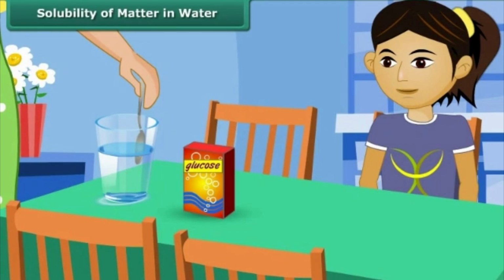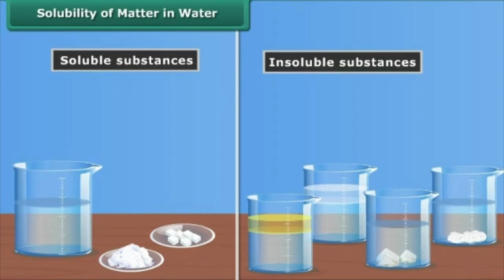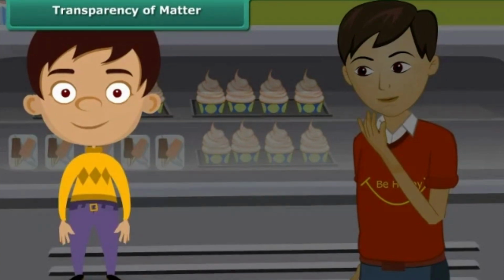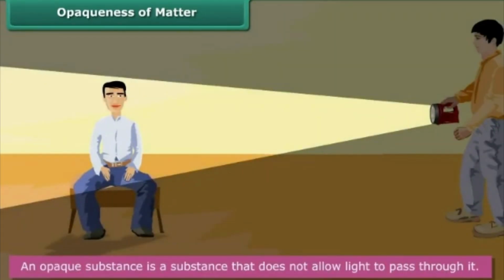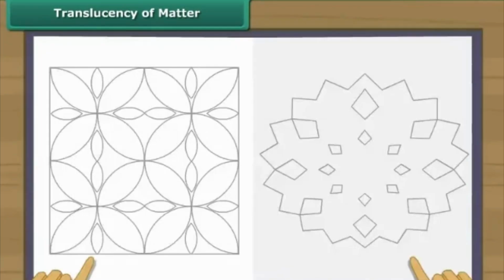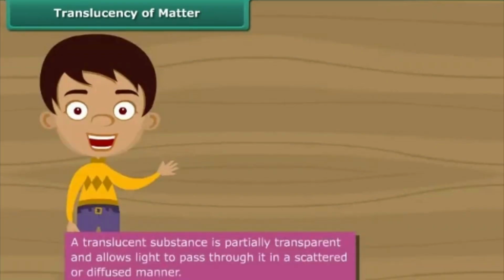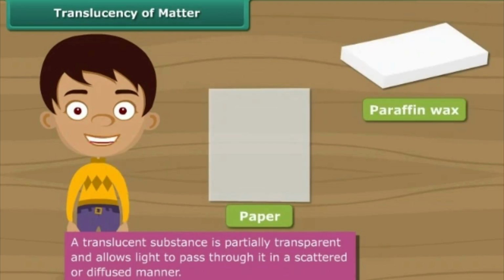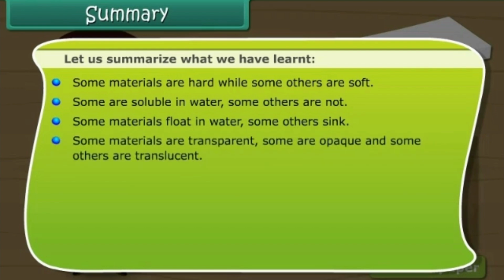Properties of Matter | Class 6 Science 🔬🌡️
📖 What You’ll Learn:
✔️ Importance in daily life

Matter is anything that has mass and occupies space. Everything around us—air, water, food, and even our body—is made of matter.

📌 Examples of Matter:
✔ Air we breathe
✔ Water we drink
✔ Rocks and metals

Matter exists in three main states:

1️⃣ Solid 🧊
✔ Has a fixed shape and volume.
✔ Particles are tightly packed.
✔ Examples: Ice, wood, stone, metal.

2️⃣ Liquid 💧
✔ Has a fixed volume but no fixed shape.
✔ Takes the shape of the container.
✔ Examples: Water, milk, oil, juice.

3️⃣ Gas 🌬️
✔ No fixed shape or volume.
✔ Expands to fill any container.
✔ Examples: Air, oxygen, helium, steam.

1️⃣ Matter Occupies Space
✔ A solid, liquid, or gas takes up space in a container.

2️⃣ Matter Has Mass
✔ Everything that exists has weight.

3️⃣ Matter Can Change State
✔ Melting: Ice → Water
✔ Evaporation: Water → Steam
✔ Condensation: Steam → Water
✔ Freezing: Water → Ice

4️⃣ Matter Can Be Mixed & Separated
✔ Solids, liquids, and gases can mix or separate using different methods.

🔬 Fun Science Experiments!
🔹 Blow up a balloon – Shows that air takes up space!
🔹 Freeze water into ice cubes – Shows change of state!

📌 Quick Facts
✅ Water exists in all three states – solid (ice), liquid (water), and gas (steam).
✅ Plasma is the fourth state of matter found in the Sun and stars.
✅ Matter is made of tiny particles called atoms and molecules.

💬 COMMENT: Which state of matter do you find most interesting? 🤔